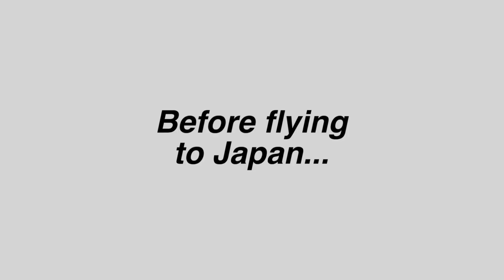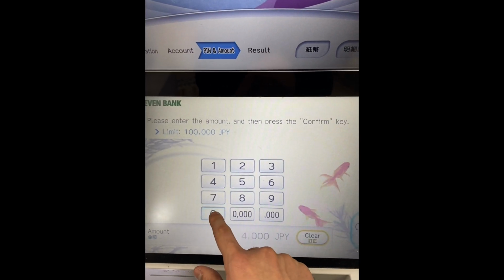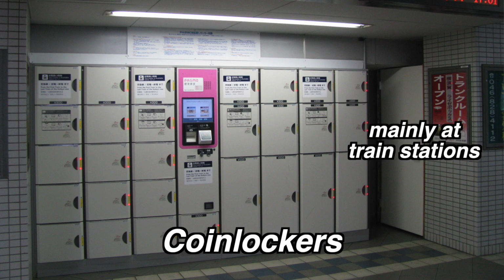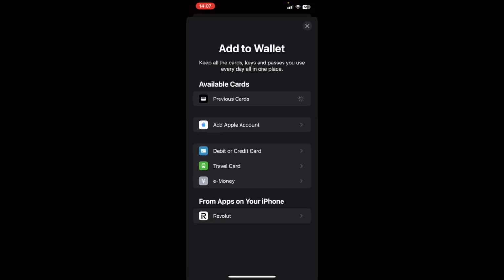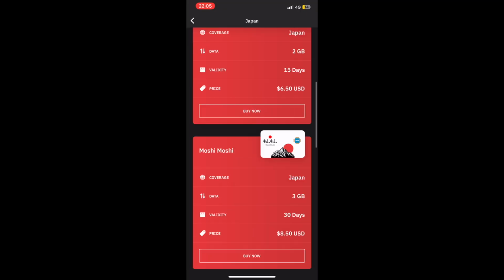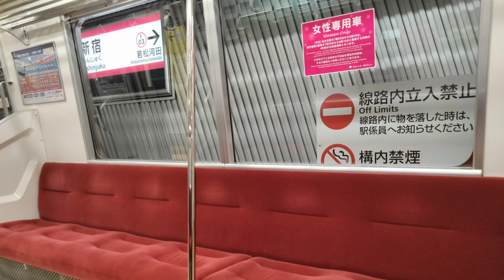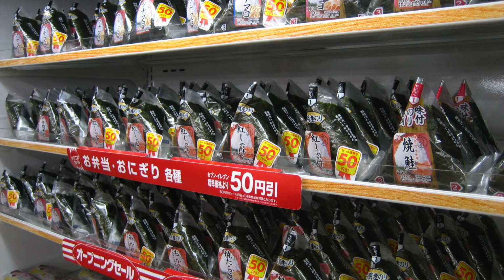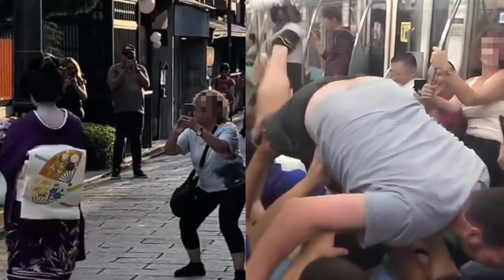MUST KNOW Japan Travel Tips (and MISTAKES TO AVOID)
Here are Essential Travel Tips for visiting Japan. This detailed travel guide highlights Mistakes to Avoid, especially for first time travelers to Japan. I wish I knew these things before my first Japan trip.

Leave your QUESTIONS/FEEDBACK about this video in the comments :)

TIME STAMPS
00:00 - Intro
01:00 - Enter travel details
01:24 - Cash
02:43 - Baggage
03:57 - IC Cards
04:46 - JR Pass
05:28 - Internet
06:09 - Safety
07:51 - Clothing
08:11 - Konbini / Supermarket
08:37 - Trash management
08:56 - Manners

Connect with Caleb!